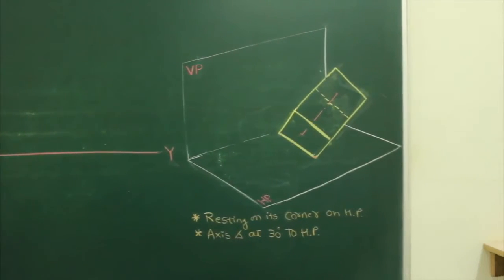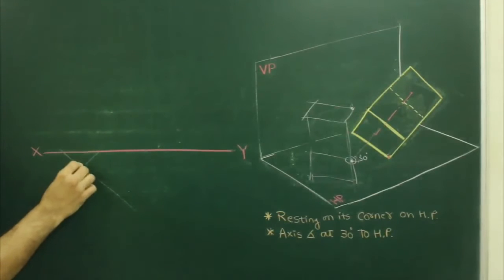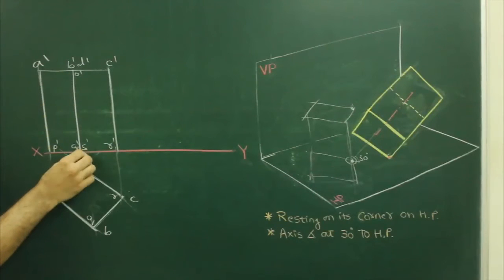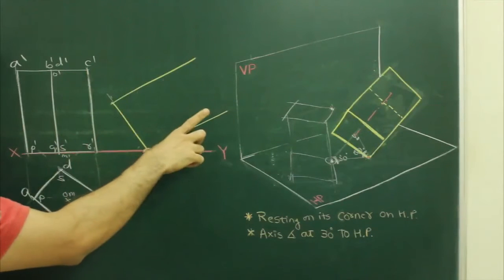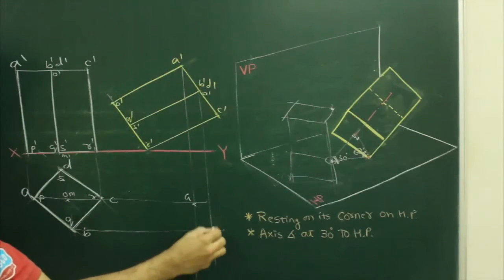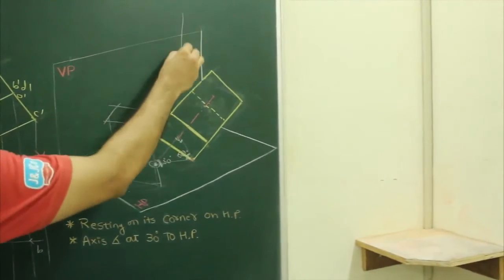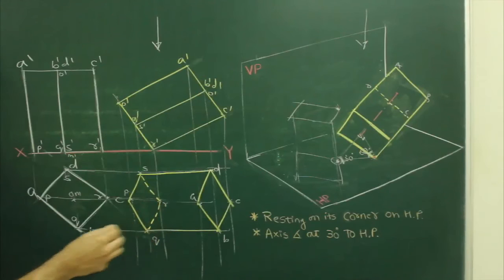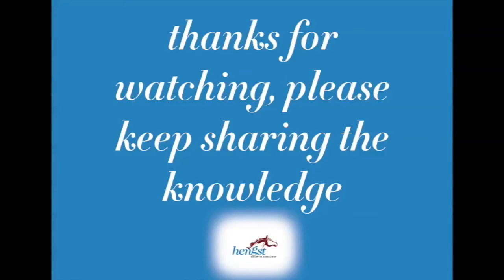Projection of solids 10 (type 2)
Axis inclined to H.P. and parallel to V.P.